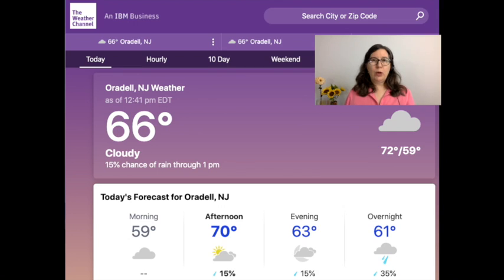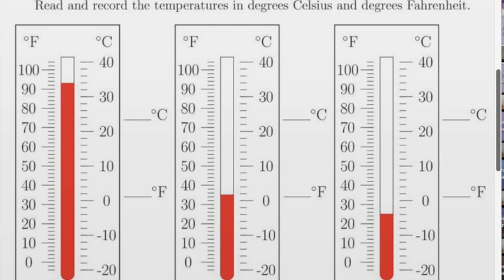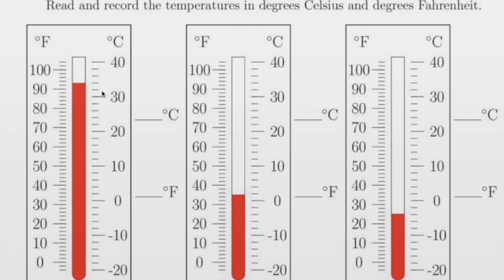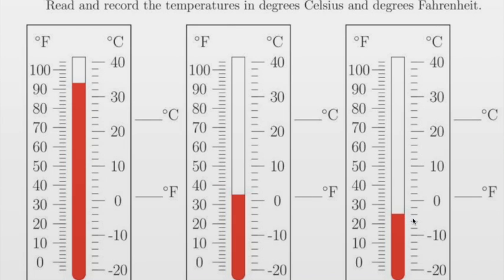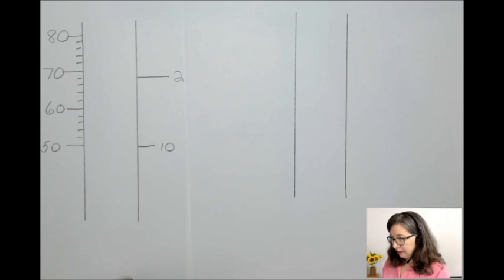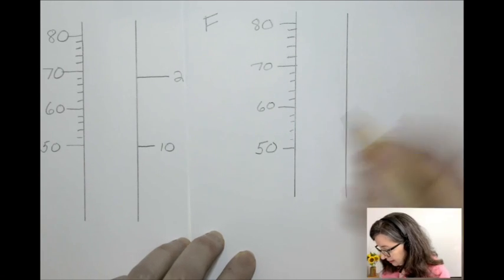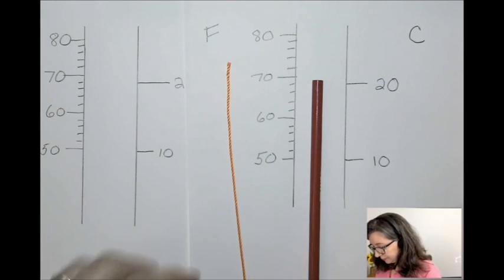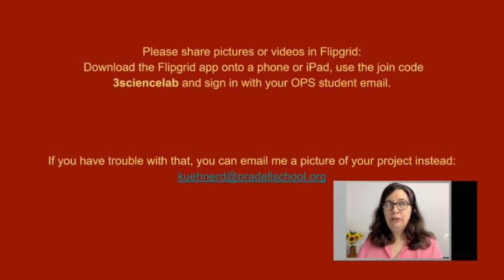Thermometers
This video is about Thermometers